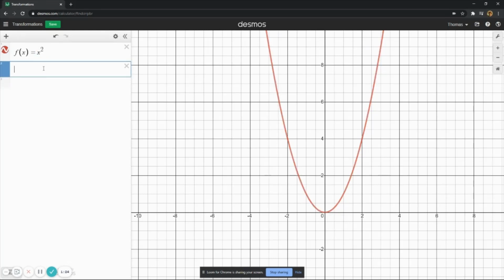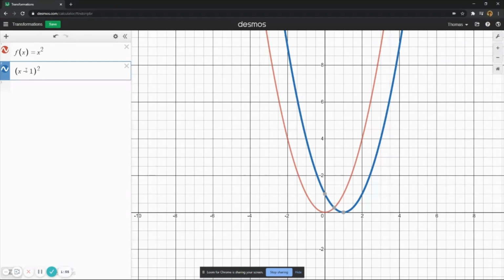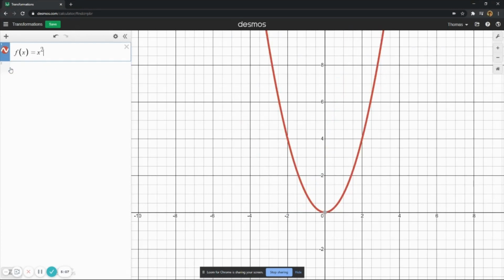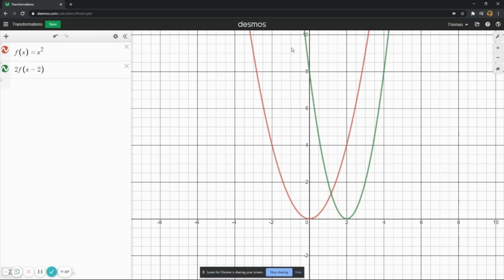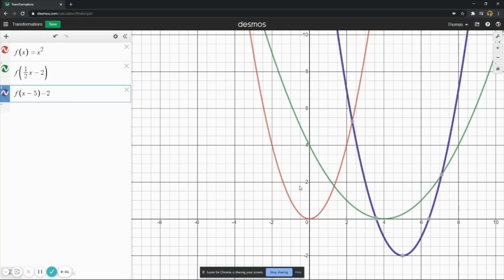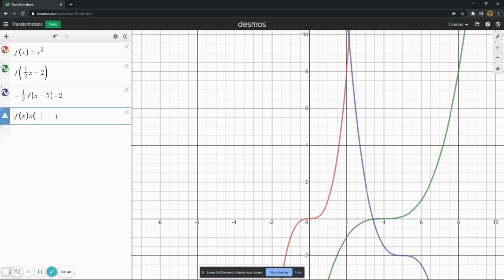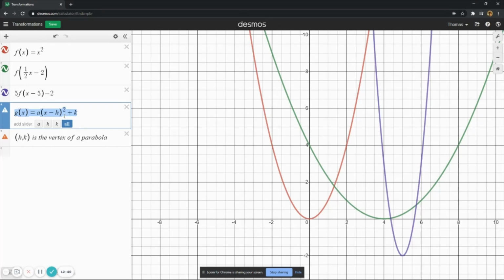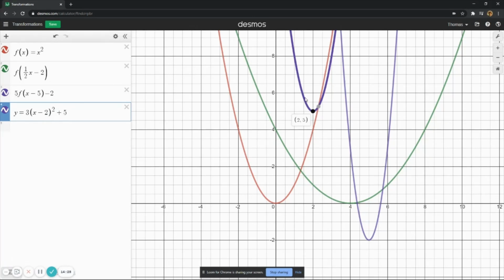UHS Honors Precalculus: Transformation of Functions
Discussion on the transformations of functions. The final 5 seconds of the video has a slide showing each of the transformations.